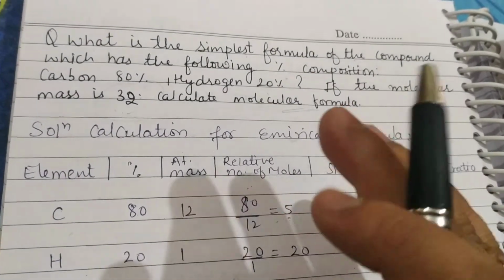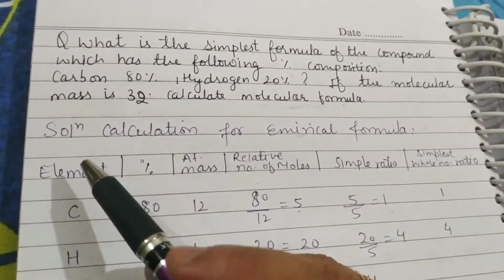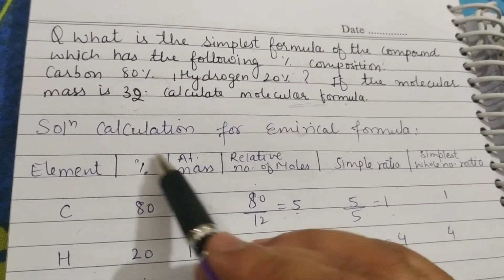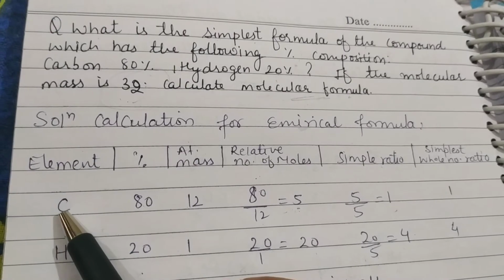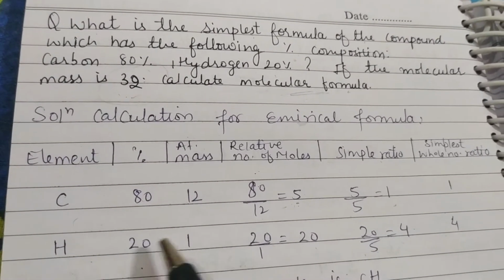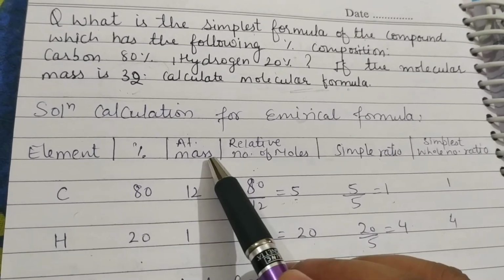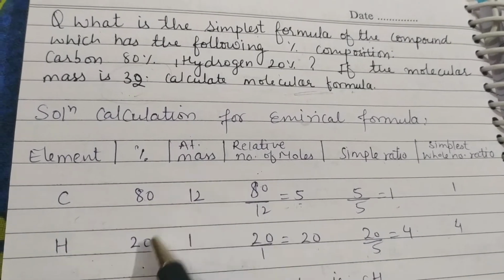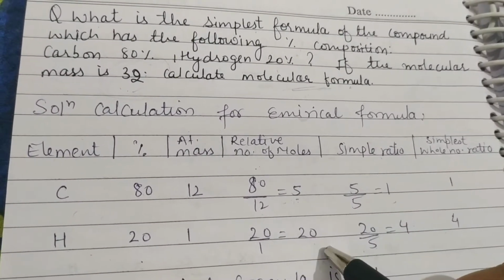Determination of molecular formula part 2 class xi